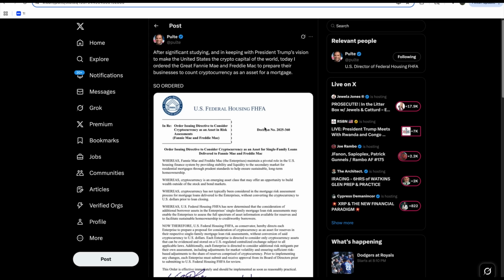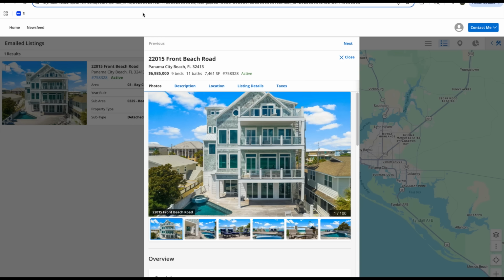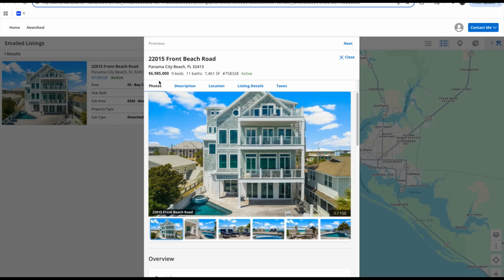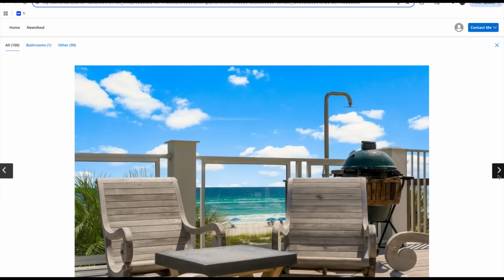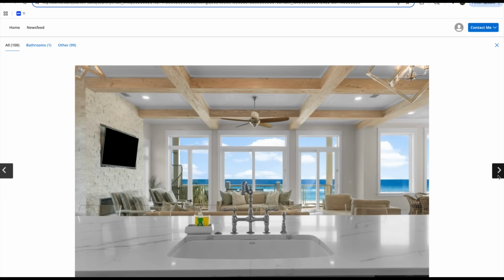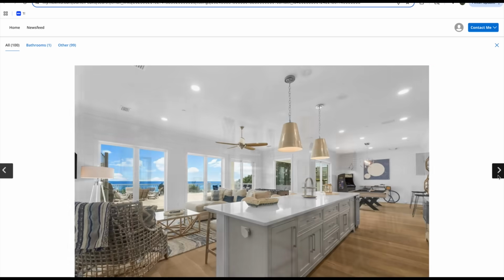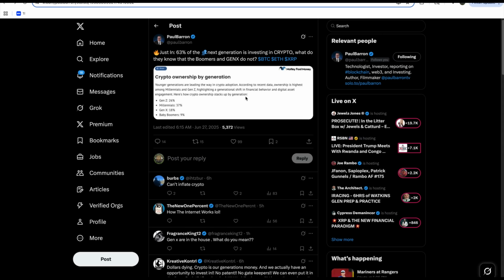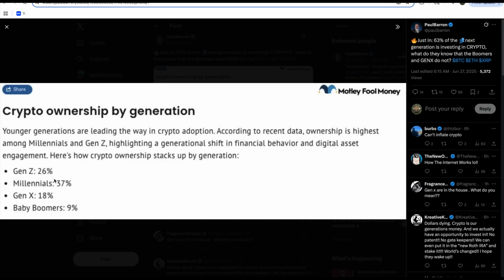Ripple Chairman: "XRP Community Is Amazing" & Weights In On IPO